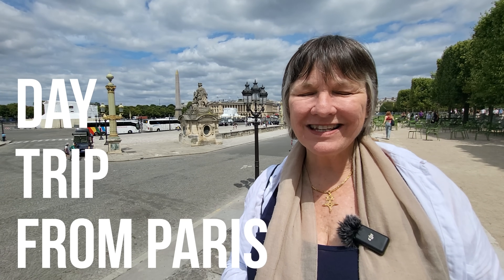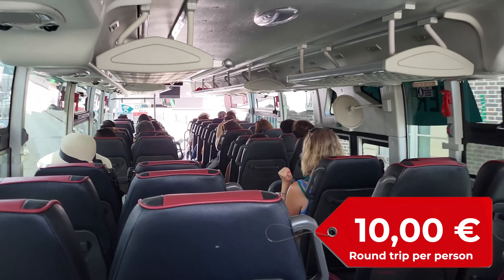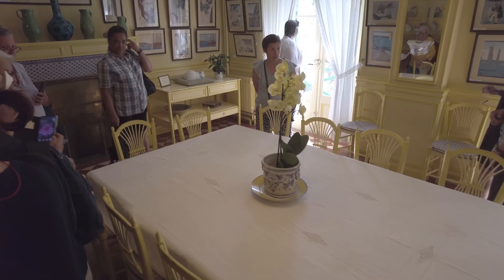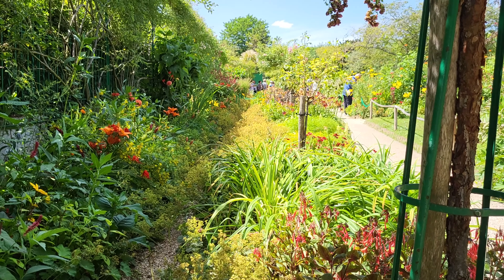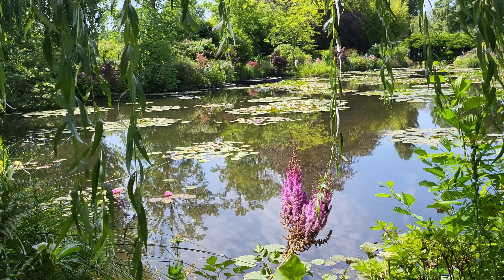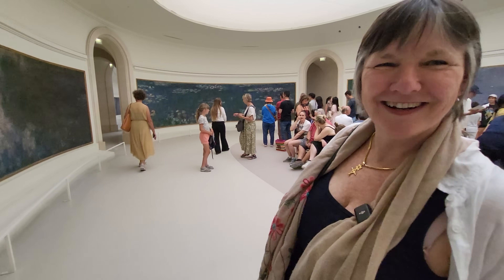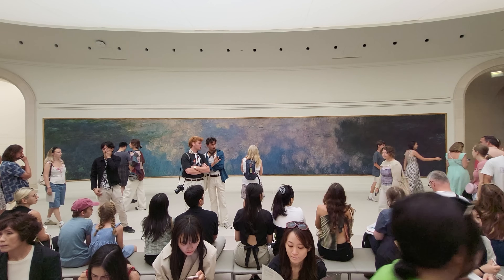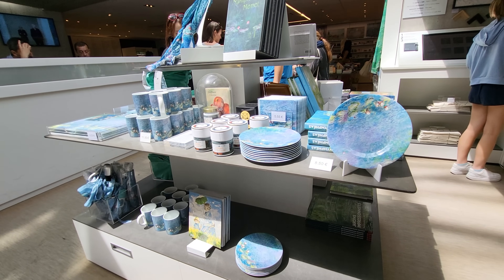Giverny: The Monet Home & Garden (Is it Worth it?)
PARIS DAY TRIP: 90 minutes from Paris, we visited Claude Monet's home & garden in Giverny + next-day visit to the Orangerie Museum in Paris.

⚡️ Video Notes ⚡️

2️⃣  OUR RECOMMENDATIONS FOR THE BEST TOURS IN PARIS